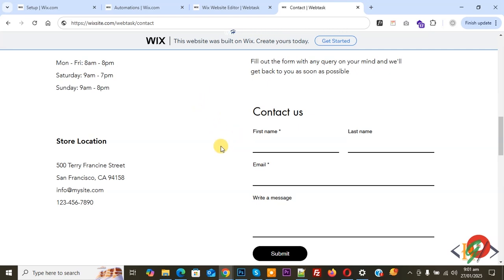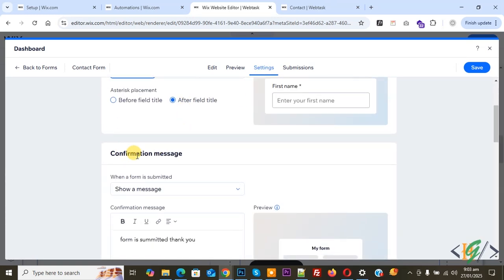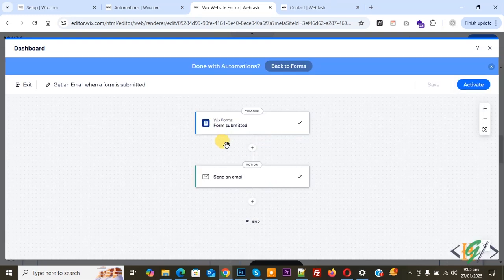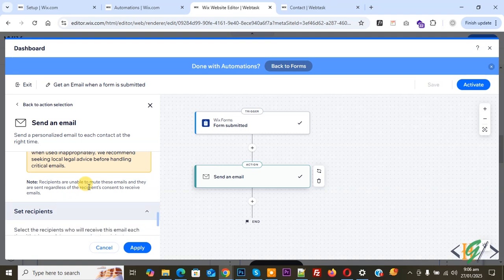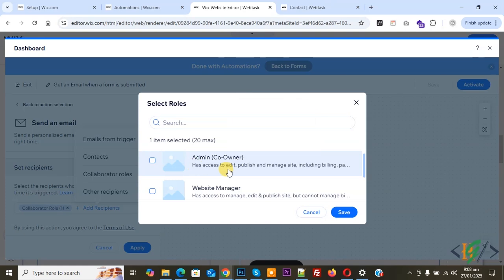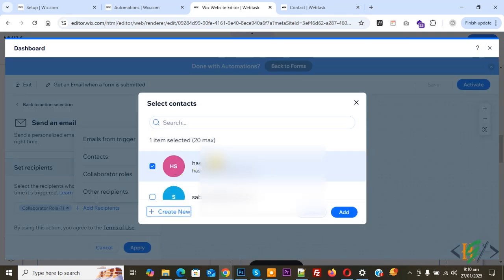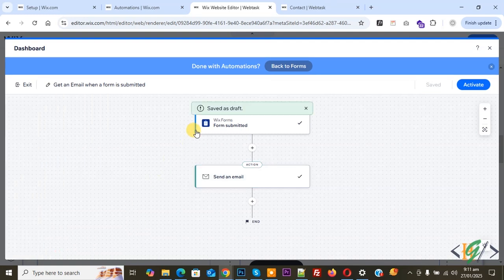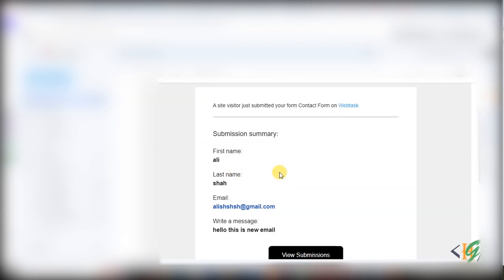How to Add Email Address in Contact Form in Wix | Form Automation | Email Addresses | New Method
So wix updated their form layout and design fully and this is form new interface so this is new method to add email addresses in wix form. So first you can set form automation and then you can set recipient form setting so you can add collaborator role (admin / owner email) and also you can separate email and then link that email to form setting so after form submission / submit email detail with notification send to multiple (more than one) email addresses.